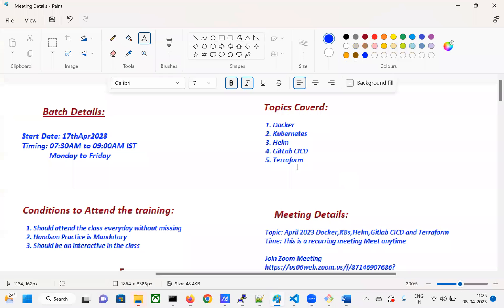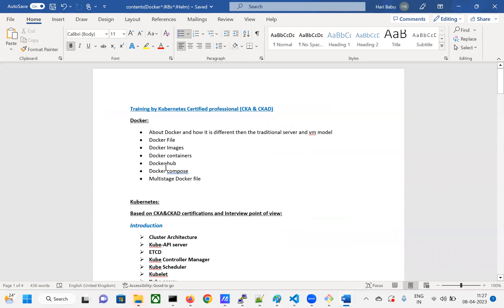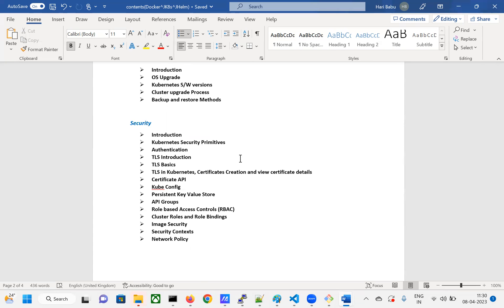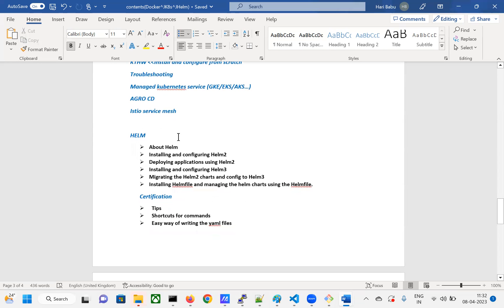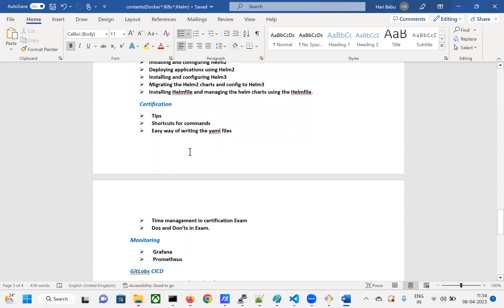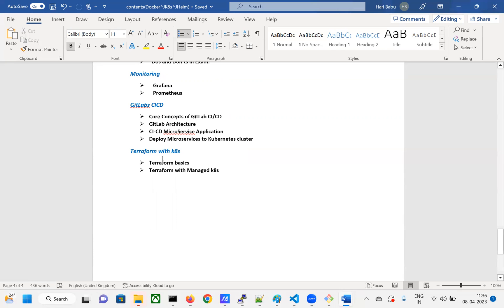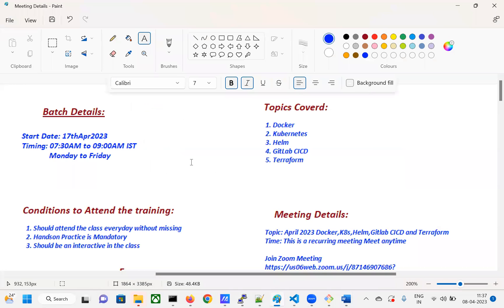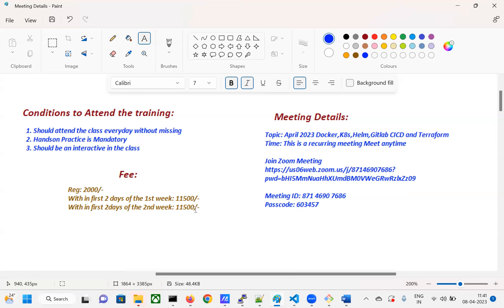April 2023 Docker,K8s,Helm,Gitlab CICD and Terraform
Babu Balagani is inviting you to a scheduled Zoom meeting.

Topic: April 2023 Docker,K8s,Helm,Gitlab CICD and Terraform

Passcode: 603457
One tap mobile